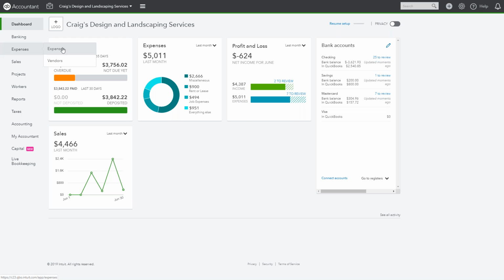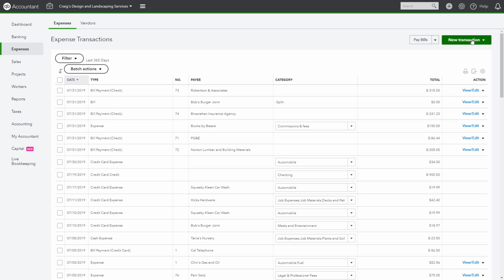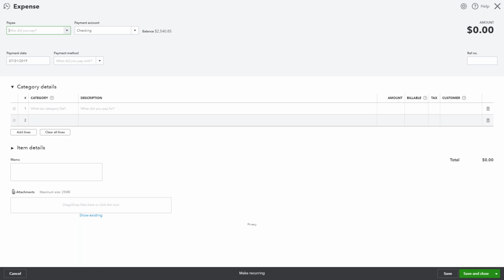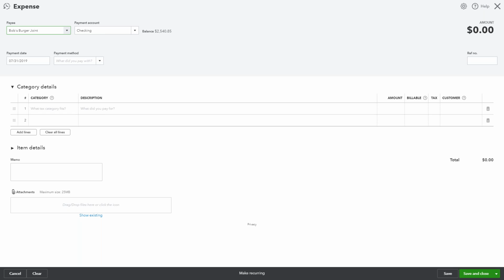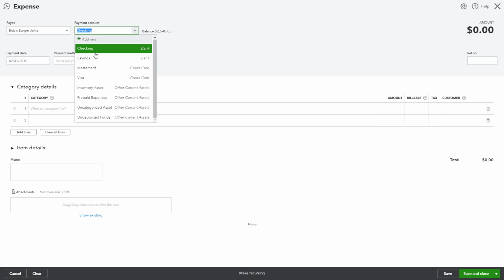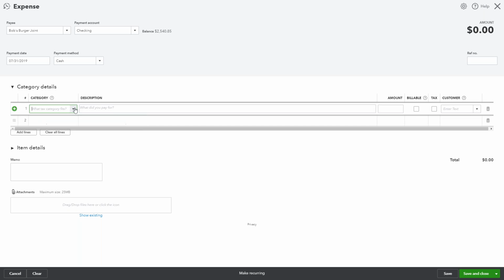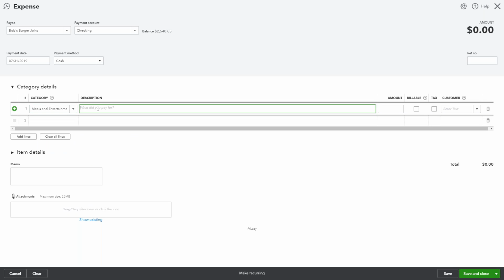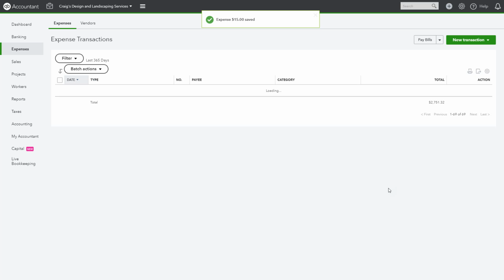Recording Expenses in QuickBooks (Online Version)